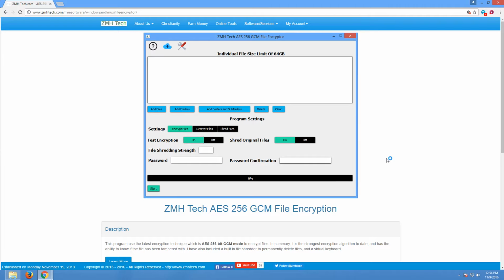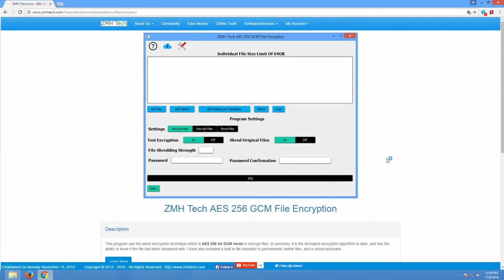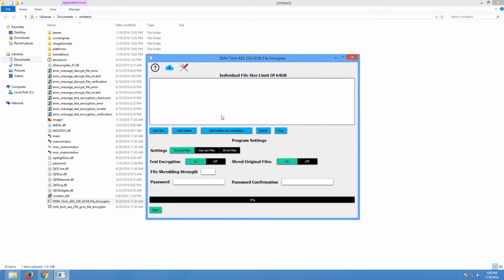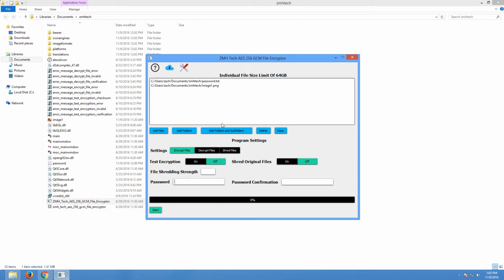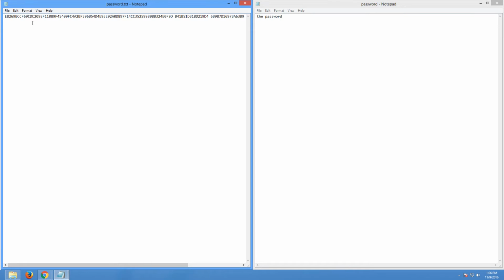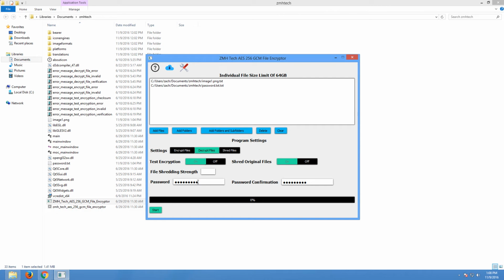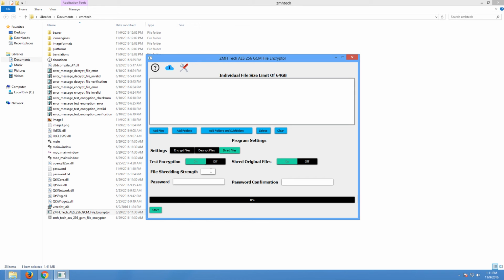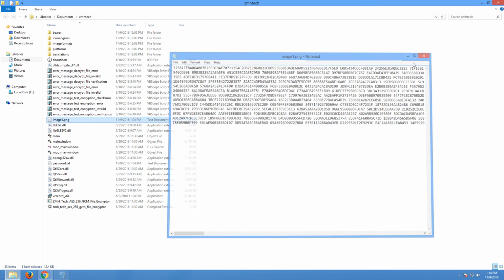AES-256-GCM File encryption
I could not find a AES-256-GCM file encryptor, so I built my own. It runs on Windows and Linux, and you can download/read more about it on my